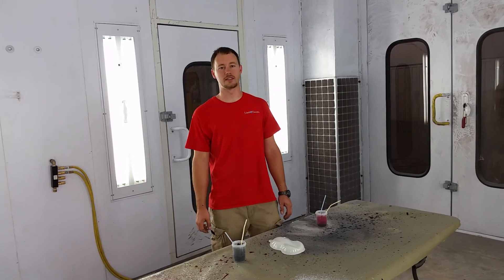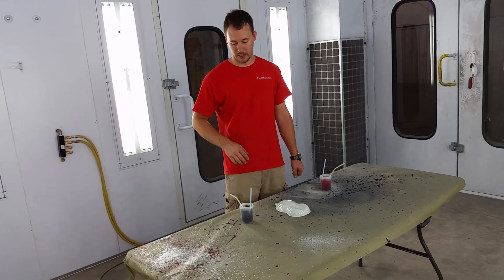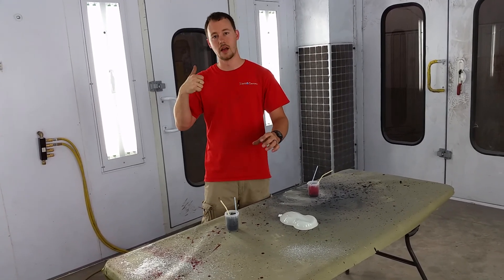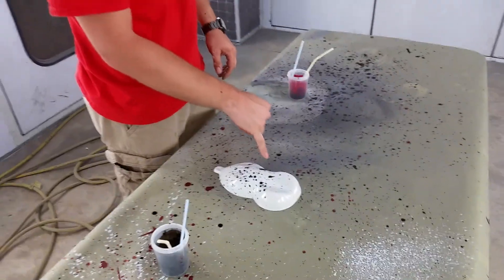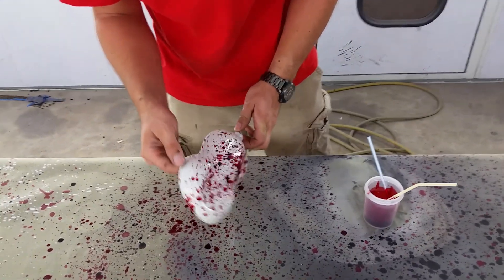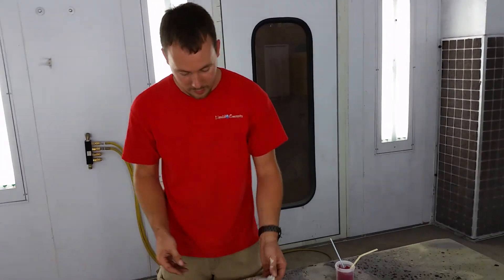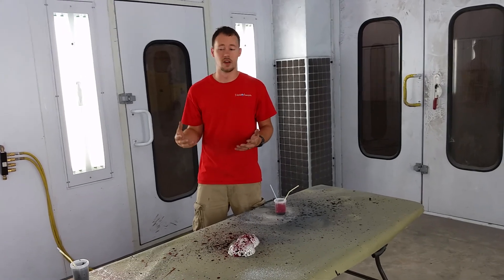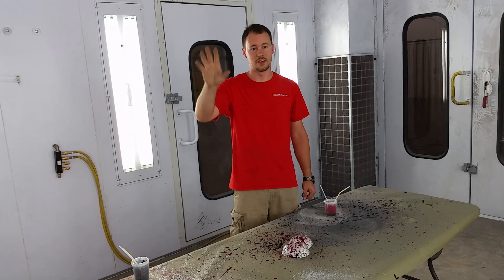Applying a splash pattern with automotive paint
Liquid Concepts showing how to apply a splash pattern on a helmet or anything else using only paint.